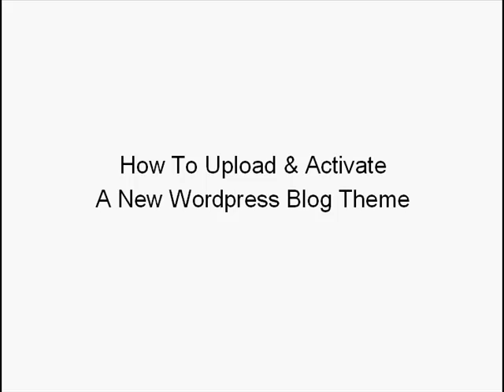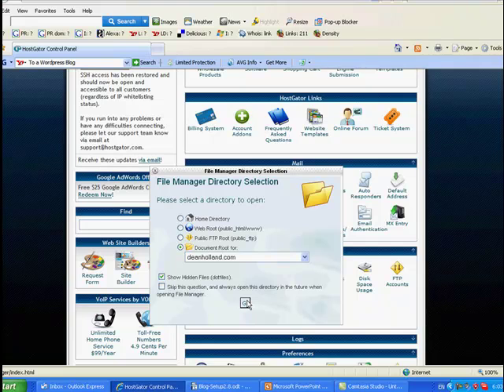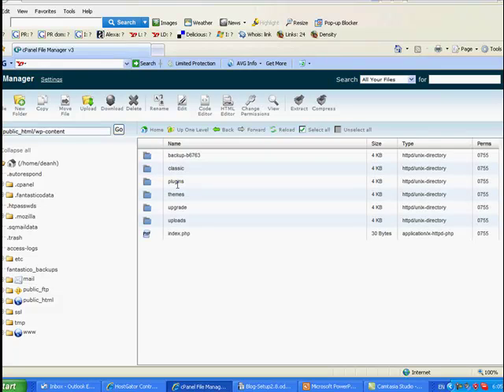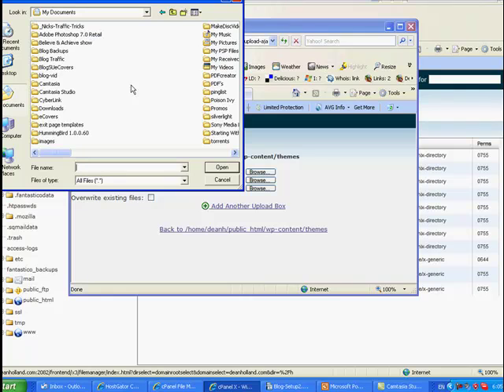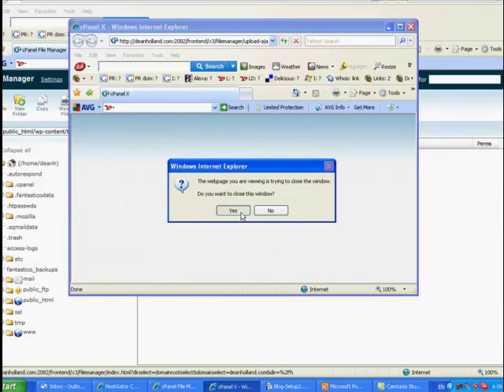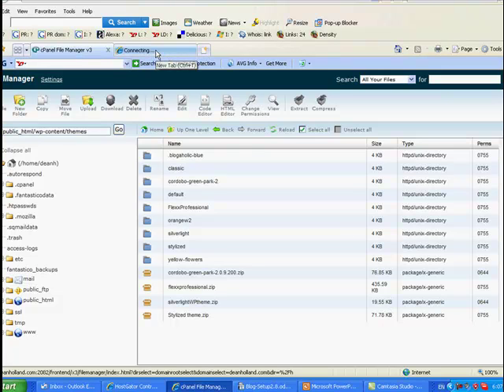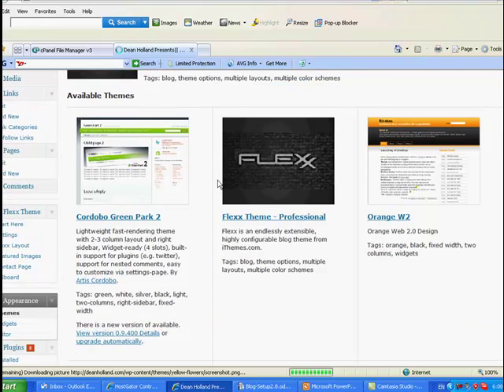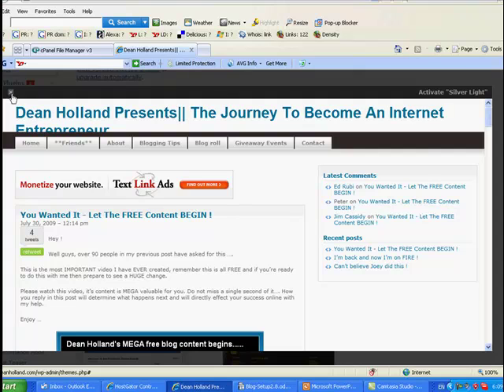How To Upload and Activate a New Wordpress Blog Theme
Brings another FREE tutorial video. This video shows you how to upload and activate a new theme on your Wordpress blog.